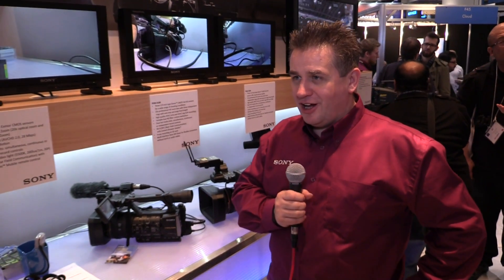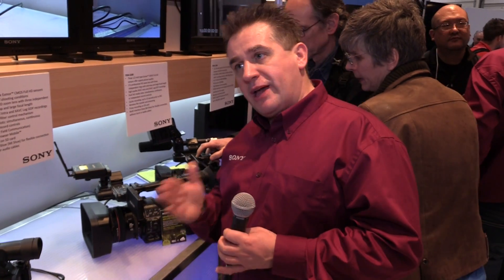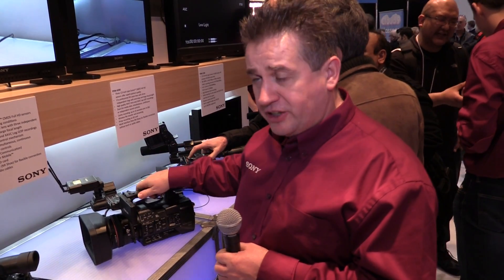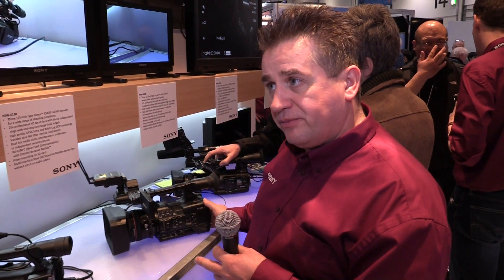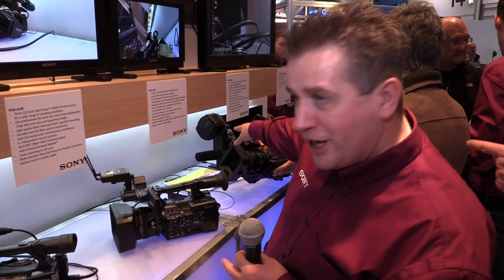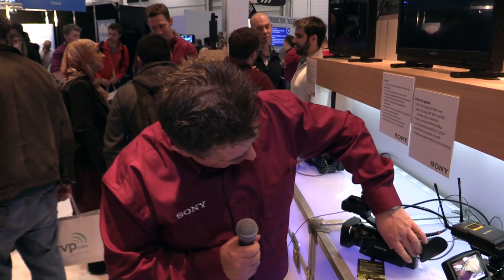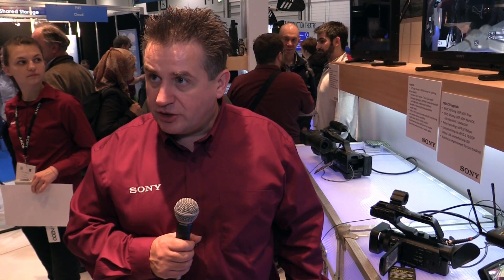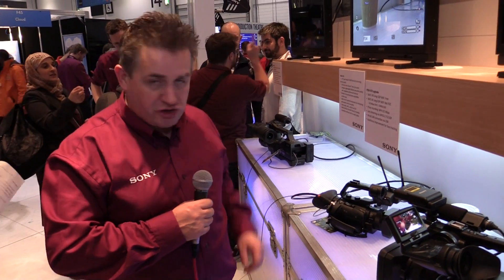Sony at BVE 2015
Robbie Fleming from Sony gives us an in-depth explanation of the latest Sony range of "traditional cameras" such as HXR-NX3, PXW-X180, PXW-X200, PXW-Z100, PXW-X70.